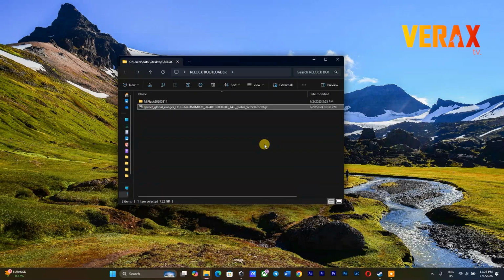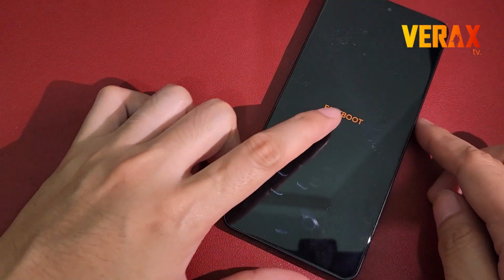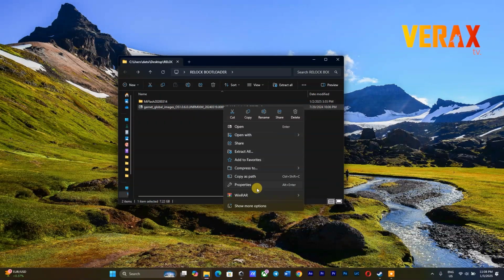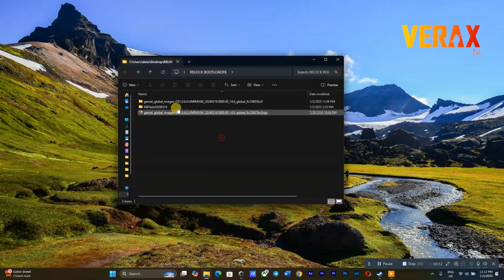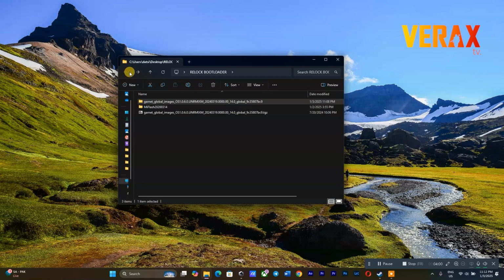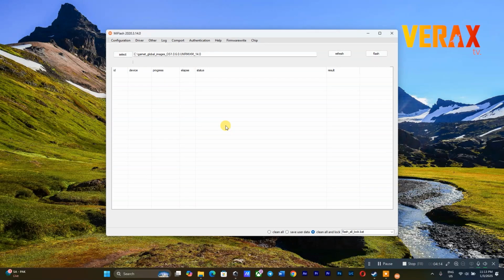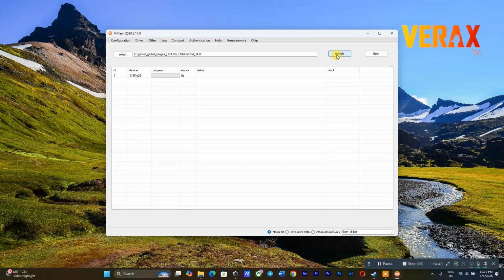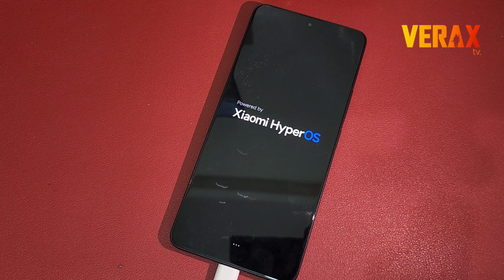Re-LOCK BOOTLOADER [Revert to Stock ROM] for Redmi Note 13 Pro 5G & Poco X6 5G (garnet)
Xiaomi Flash Tool [Official Mi Flash Tool]

DiscoJunk - Steven O'Brien
END OF CREDIT